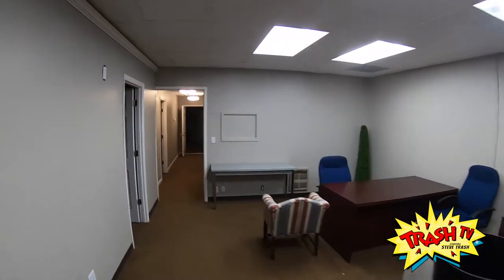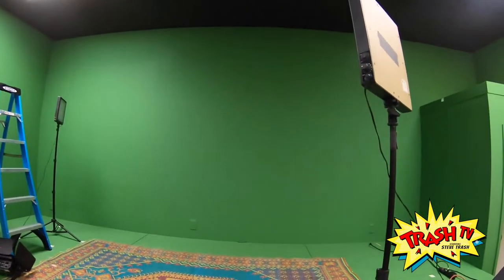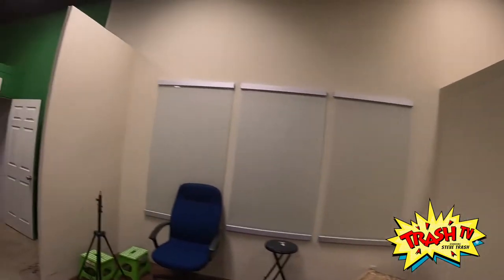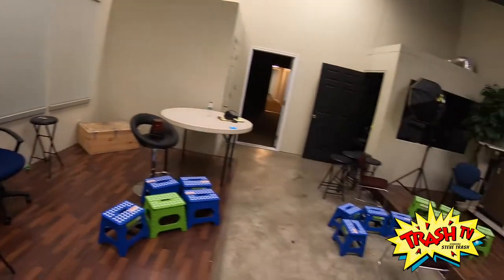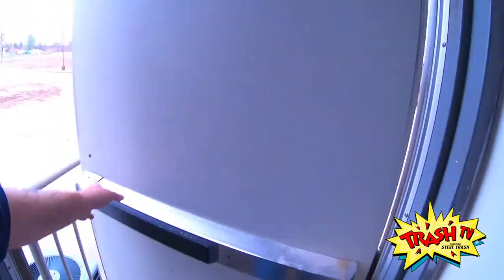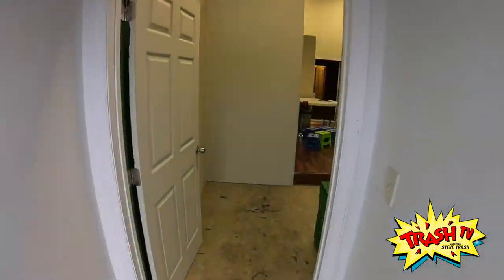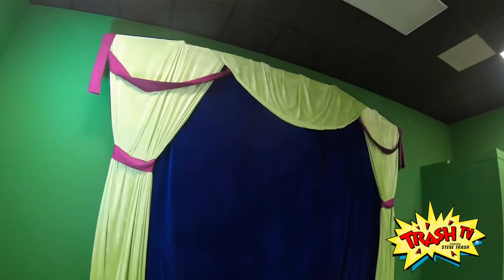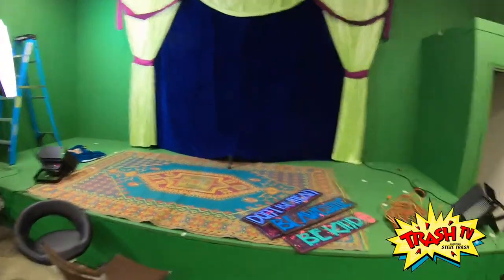TRASH TV® - #2 - The Making of a Kids TV Show - Behind the Scenes - 12 18 17 #2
Behind the Scenes - #2